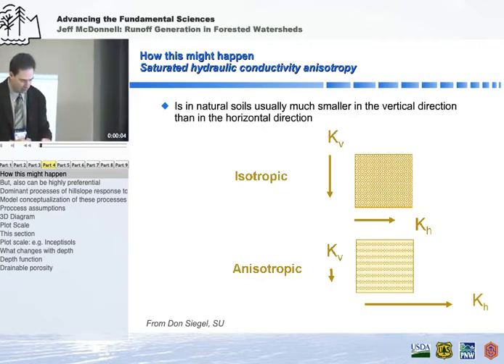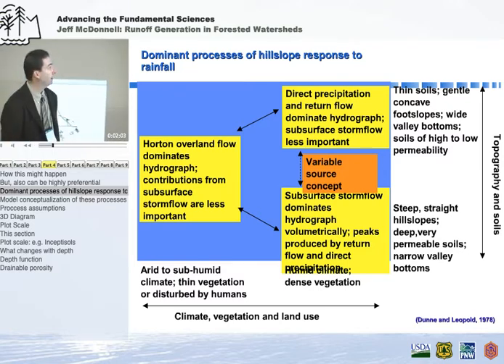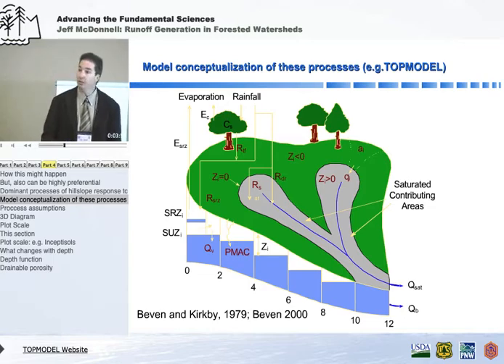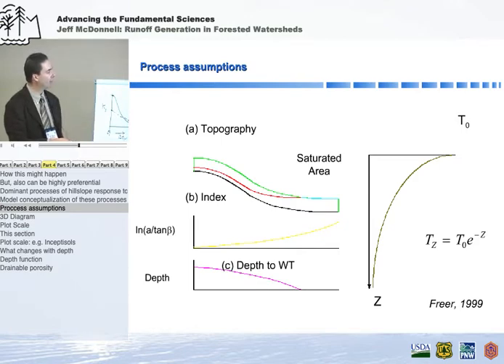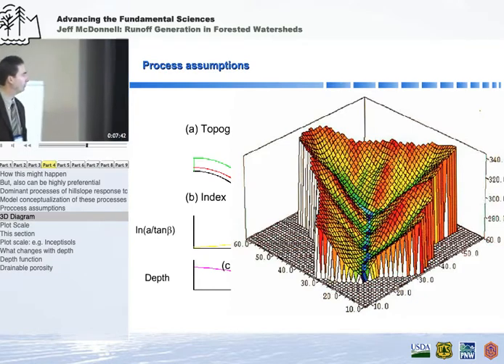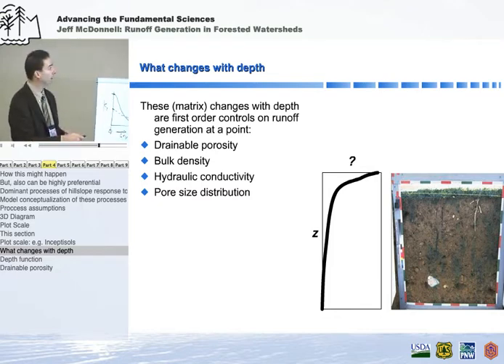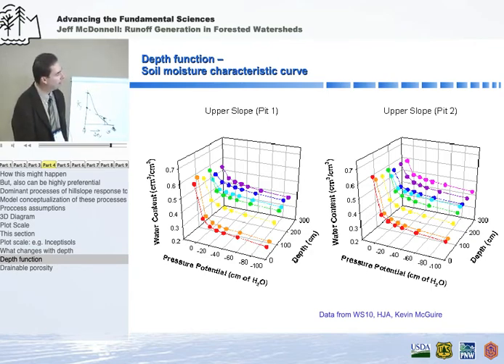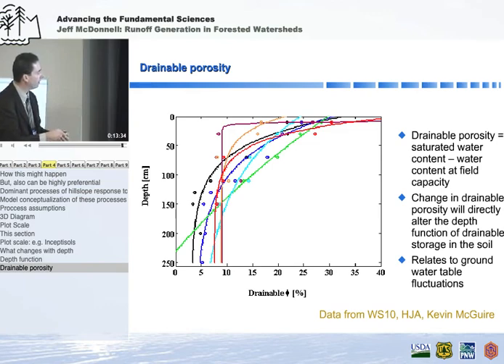Runoff Generation Unit 4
Jeff McDonnell